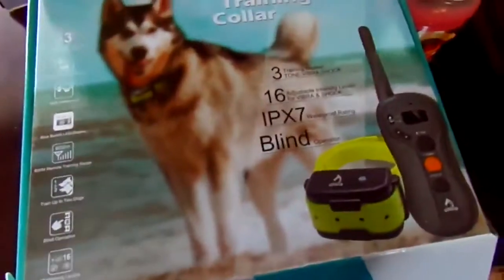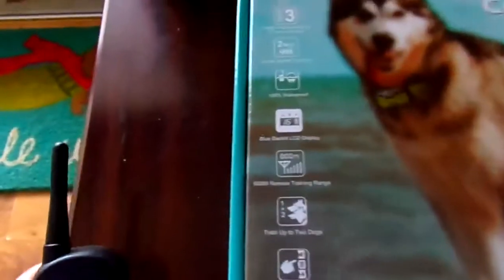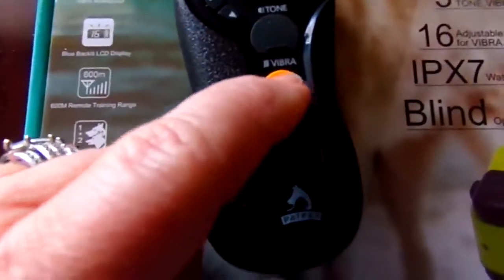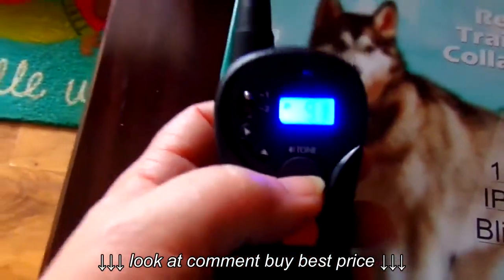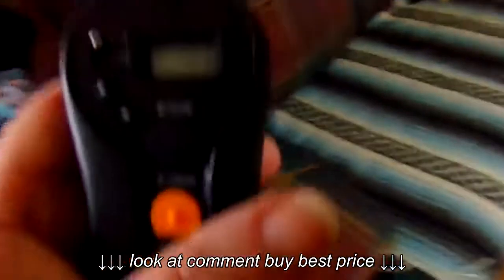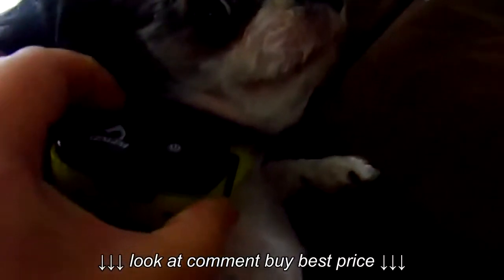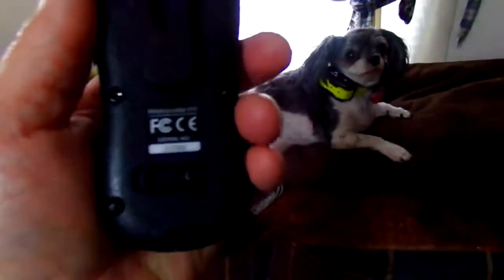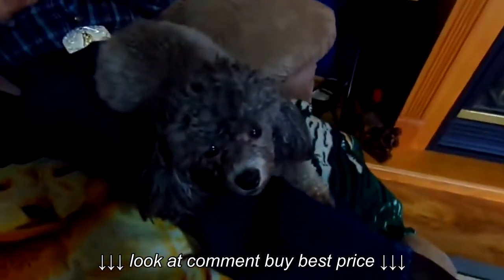Patpet P collar 610 Dog Training Collar Patpet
Patpet P collar 610 Dog Training Collar    Patpet, Patpet P collar 610 Dog Training Collar    Patpet